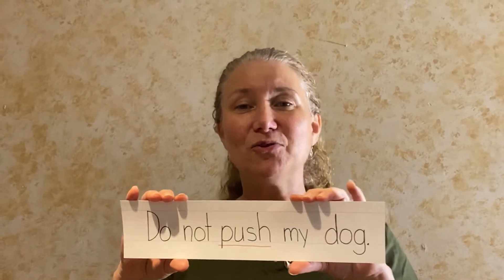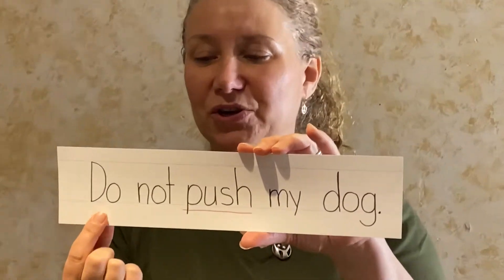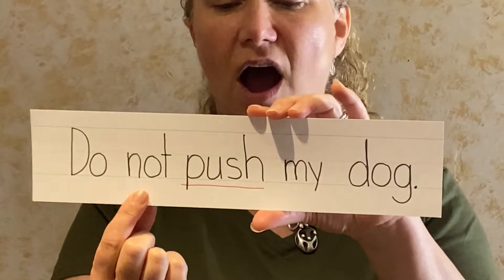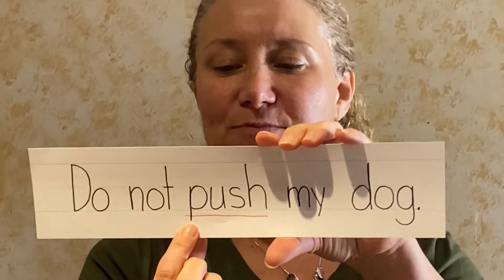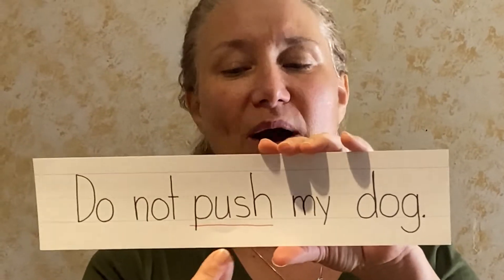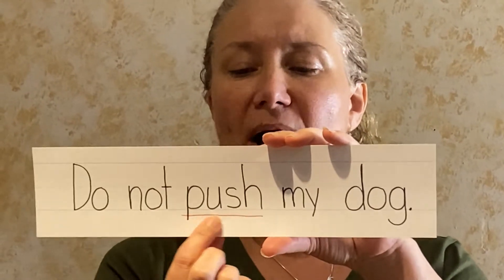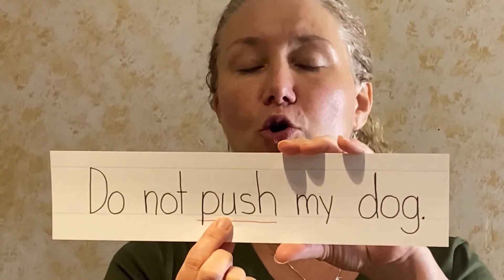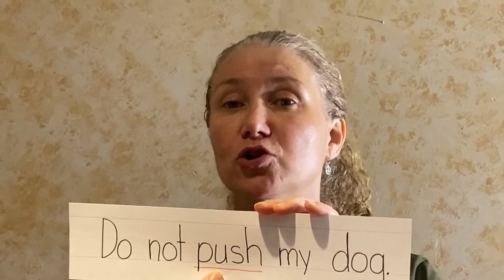Red word - push